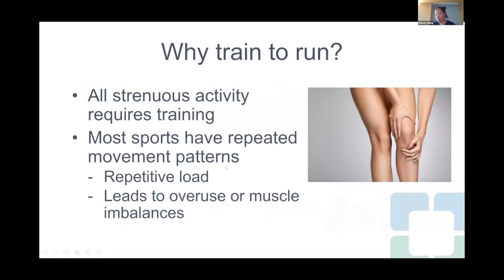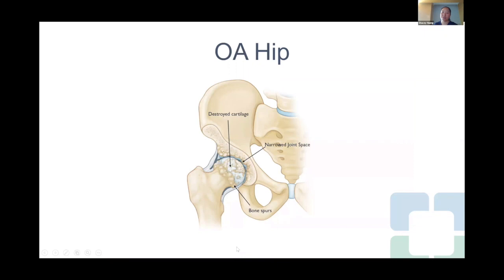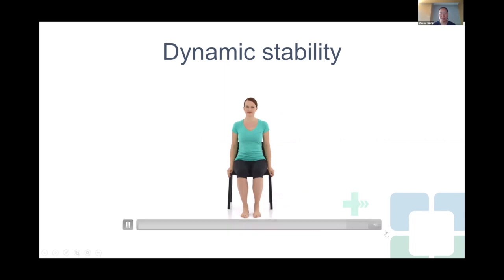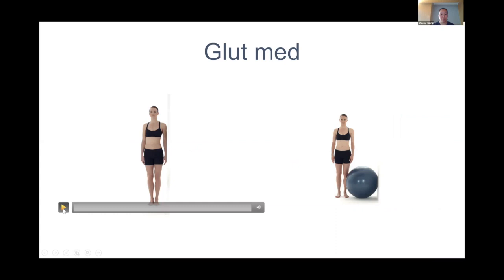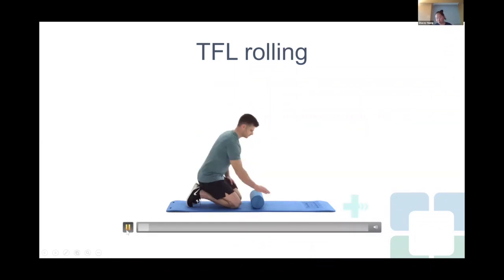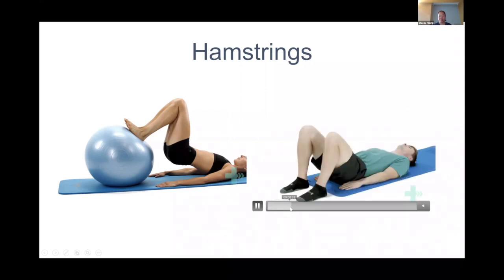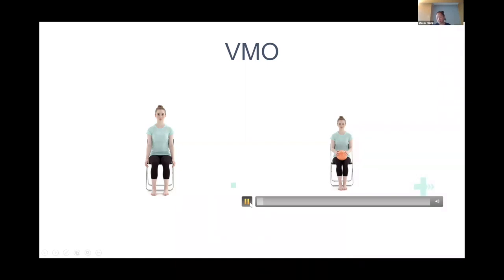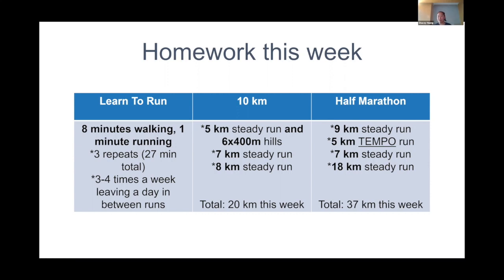Week Eight - Knee & Hip Health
Join Stacey Huang, MPT, a physiotherapist at Cleveland Clinic Canada, to learn more about how the hips and knees are affected by running and what exercises are effective for maintaining your hip and knee health.